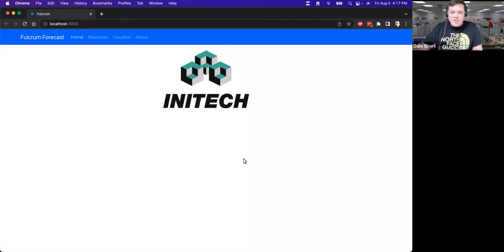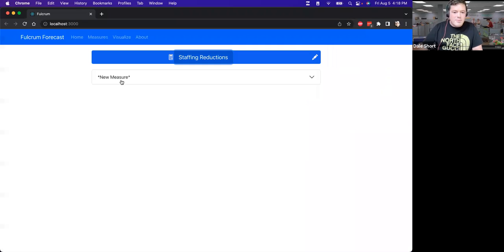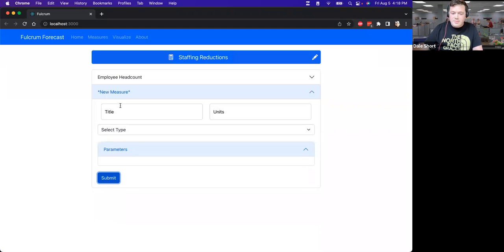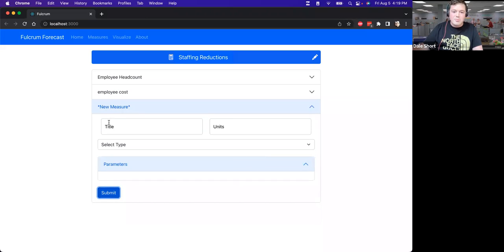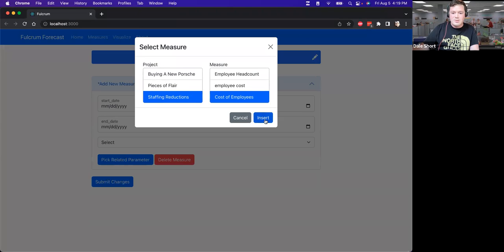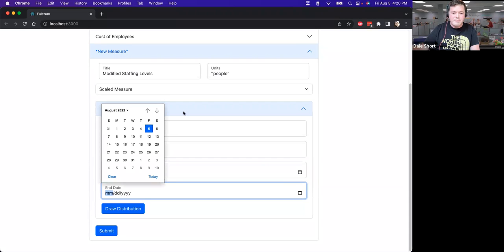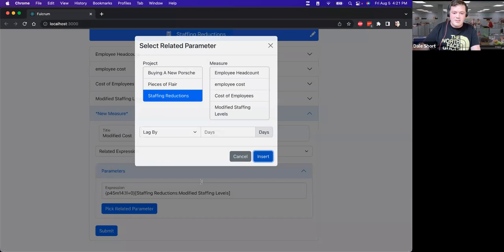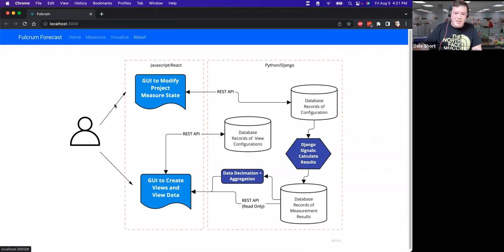Fulcrum Focus - Recurse Friday Demos